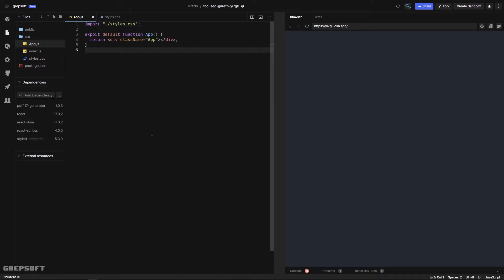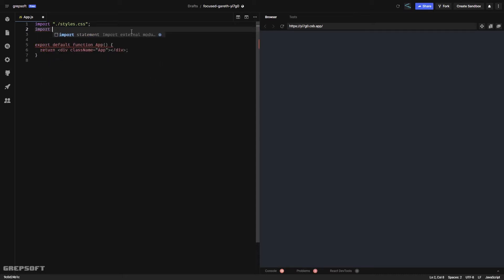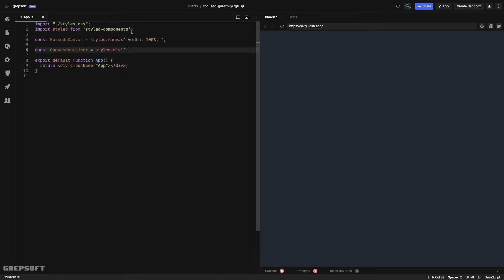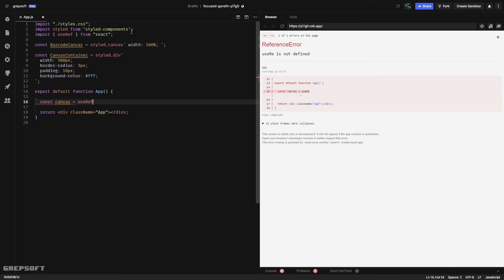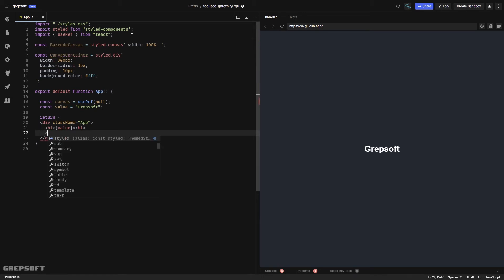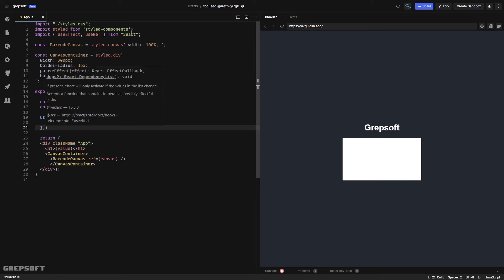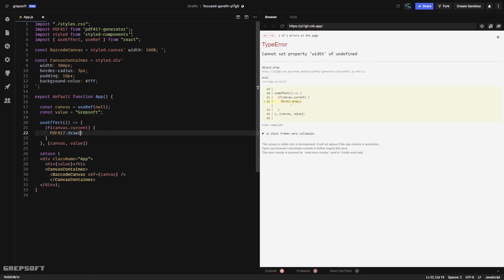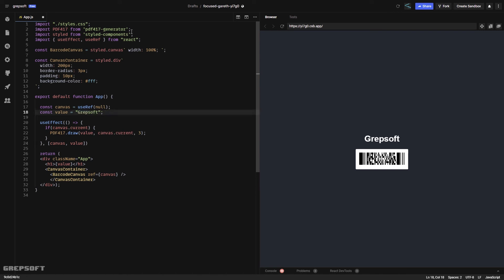How to Add Barcode Functionality to your Web App | React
In this video I use PDF417-generator library to generate a barcode in React.

If you enjoy the videos, consider supporting the channel as it helps me in creating more quality content.